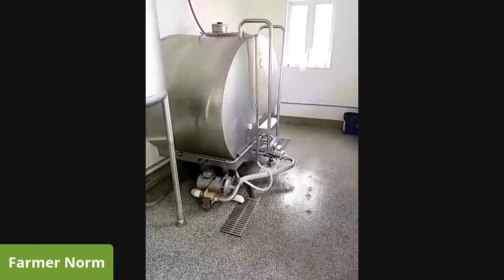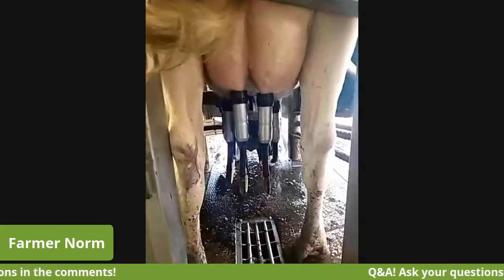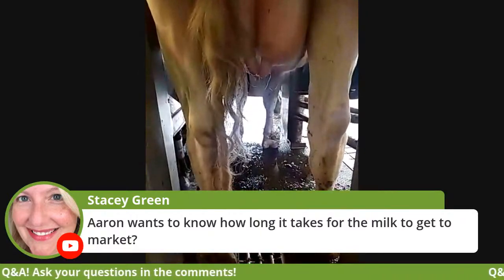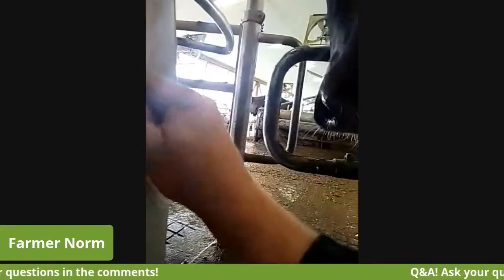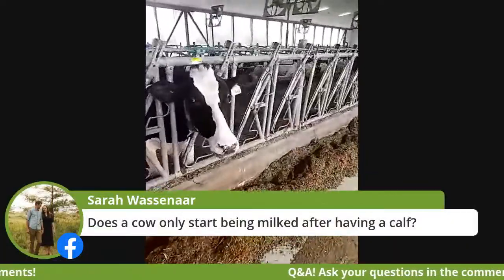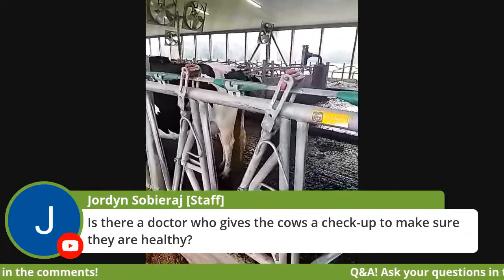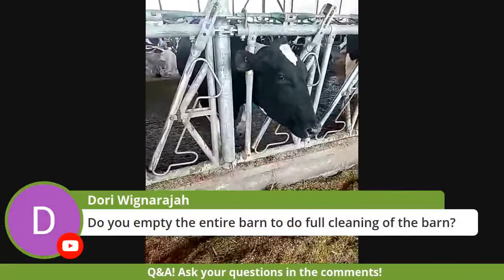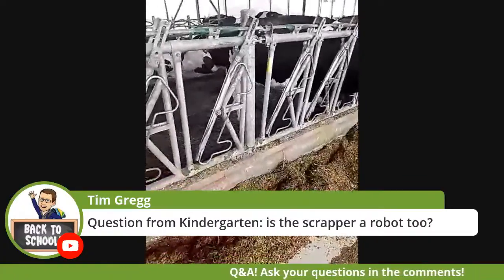Virtual Field Trip: Dairy Farmer Norm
Join us for this food and farm tour, where you can learn more about dairy production with Dairy Farmer Norm. Join Dairy Farmer Norm as he’ll be inside the barn talking about the cattle, his robotic milking system and their future goals of opening up a processing facility.